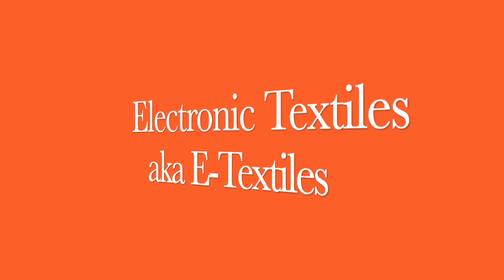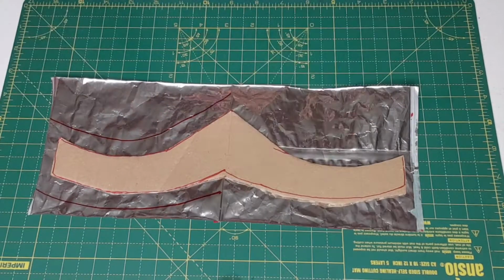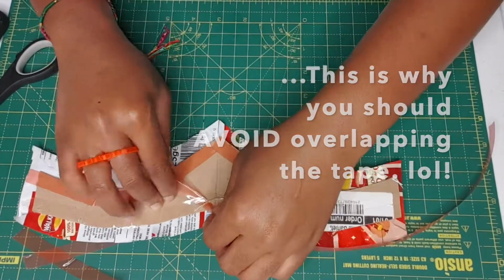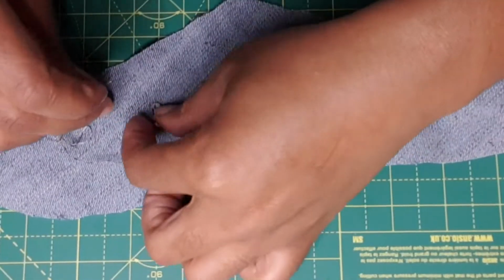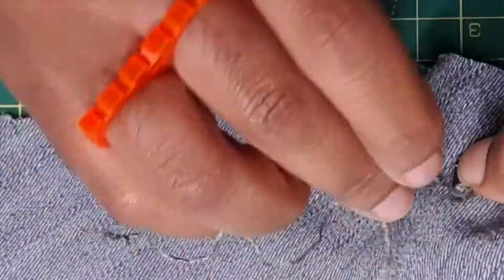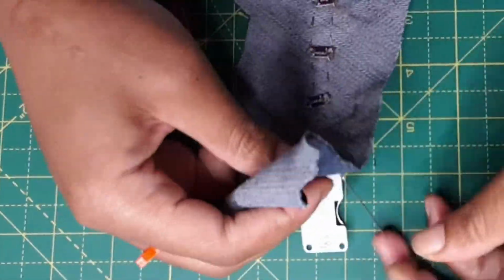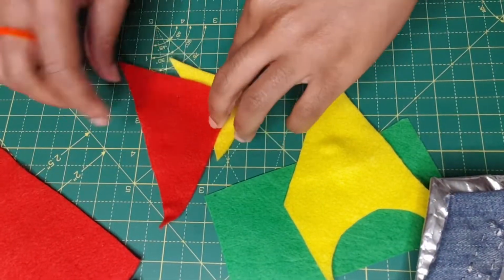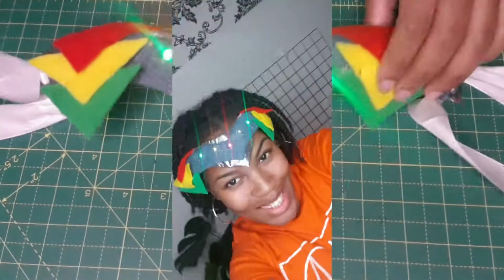Engineering x Fashion: Sewing Electronics | STEM in Style Maker Series Vol.1 Ep. 3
What happens when you merge Technology, Engineering and Fashion?... You get an exciting e-textiles tutorial from STEM in Style introducing one of the fastest growing emerging technologies: Wearable Tech "Wearables".

We're starting you off with the making of a glowing headpiece that you'll bring to life using sewable electronics! Perfect lockdown festival fashion and just in time for the 2020 Notting Hill Carnival digital celebrations!

We're drawing inspiration for our e-textiles design from Carnival and African-Caribbean culture for a fun blend of Science meet Soca.

Music by (in order played):
Magnificent - Sundivas
Bed Ah Roses - Triniboi Joocie
Take it - Sundivas
Sa Fèb - Triniboi Joocie ft. Cold Chizzle:
Weyoo - Shakka
Bottle over head - Wetty Beatz ft. Triniboi Joocie

Image credit: The daily dot, qz.com, cool-mania.com, CuteCircuit, Christian Siriano